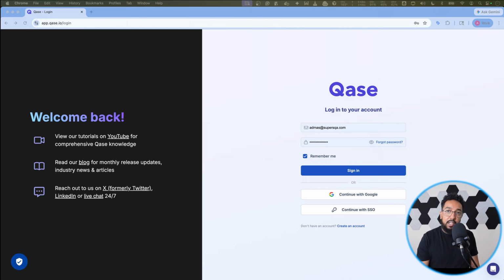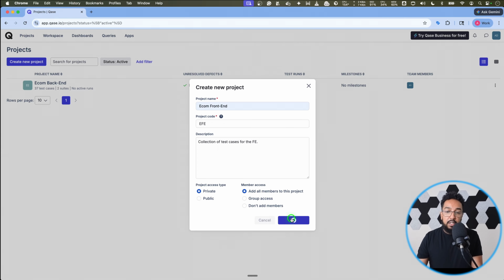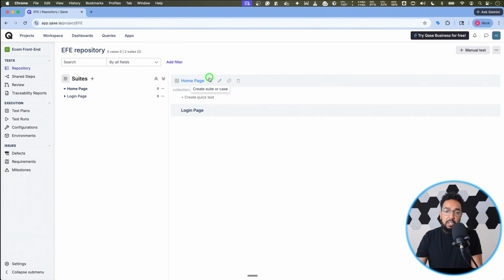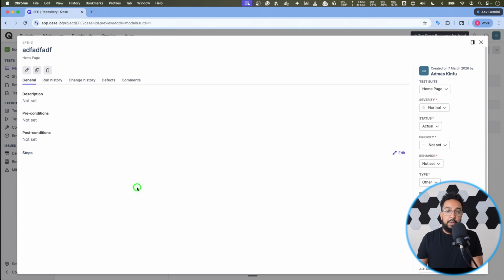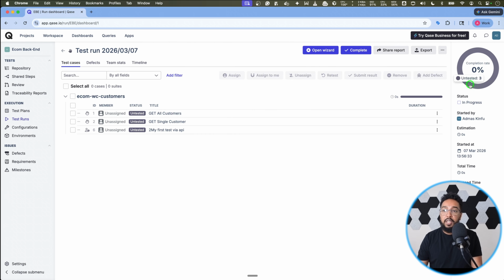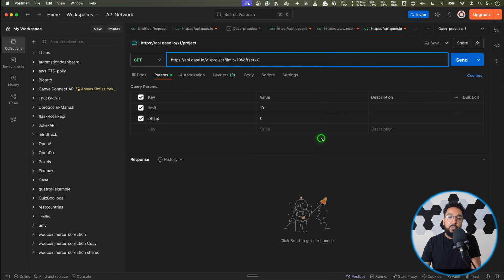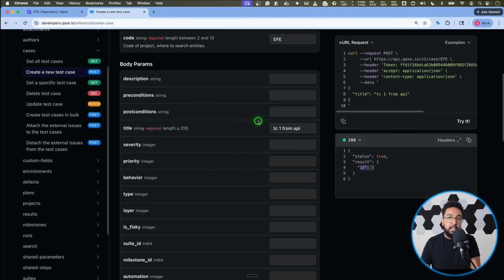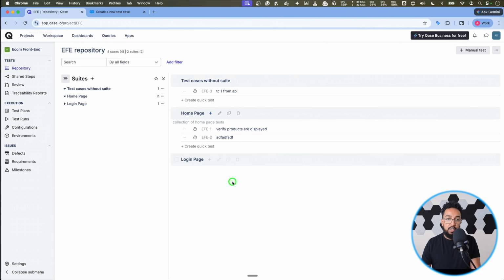Qase.io Tutorial: Free Test Case Management and REST API Integration (High Level Overview)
Mastering modern test management platforms and REST API automation helps SDETs streamline QA workflows, scale test case creation, and excel in senior engineering roles.

An end-to-end practical walkthrough of Qase.io, a modern test case management tool for software testers and QA automation engineers[cite: 1].

In this video, we explore both the front-end UI and the REST API architecture of Qase.io[cite: 1]. We start by creating project repositories, organizing test suites into logical folder structures, and configuring detailed test case forms—including tracking automation status (manual vs. automated)[cite: 1]. We also cover setting up test runs and how test execution results integrate into automated CI/CD pipelines using GitHub Actions, Jenkins, or GitLab[cite: 1].

In the second half, we dive into the Qase REST API[cite: 1]. You will learn how to generate secure API tokens, test endpoints using the interactive Swagger documentation, import cURL commands into Postman, programmatically create test cases via API requests, and query suite IDs for precise endpoint mapping[cite: 1]. This API-first workflow is essential for SDETs looking to automate test documentation and sync AI-generated test cases directly into their test management platform[cite: 1].

### Timestamps / Chapters:
00:00 - Introduction to Qase.io Test Management[cite: 1]
00:39 - Free Plan Limits & Project Creation[cite: 1]
01:40 - Organizing Test Suites & Folder Structures[cite: 1]
03:08 - Creating Test Cases & Automation Status[cite: 1]
04:17 - Project Hierarchy & UI Overview[cite: 1]
07:55 - Setting Up Test Runs & CI/CD Pipeline Integration[cite: 1]
09:34 - Exploring Qase REST API Documentation (Swagger)[cite: 1]
10:22 - Generating Secure API Tokens[cite: 1]
11:05 - Executing cURL Calls in Postman[cite: 1]
12:00 - Programmatically Creating Test Cases via REST API[cite: 1]
14:10 - Querying Suite IDs for API Mapping[cite: 1]
15:30 - Programmatic Workflow Summary & Next Steps[cite: 1]